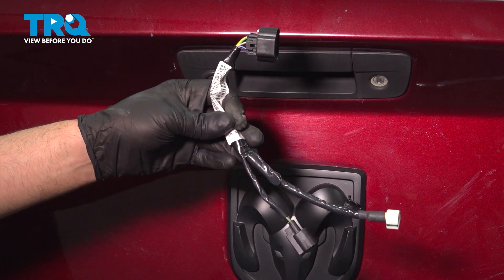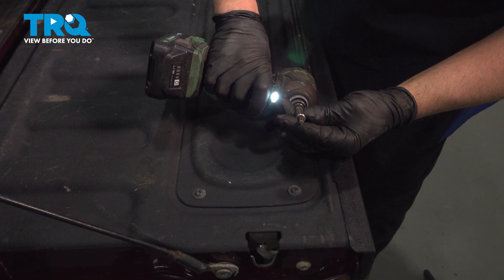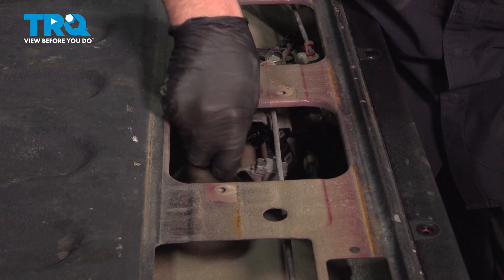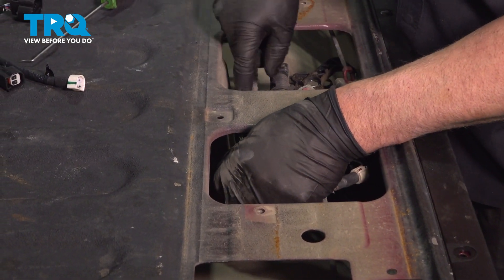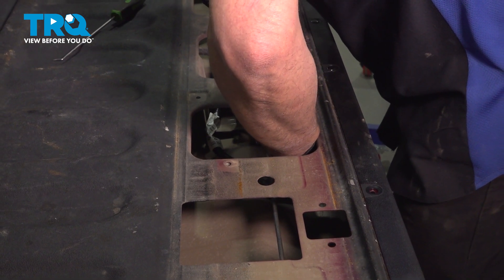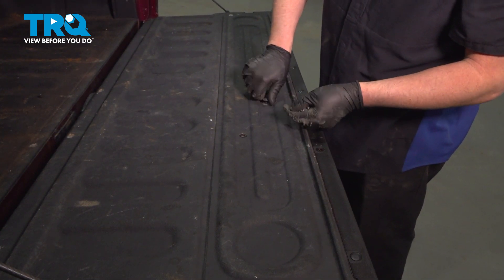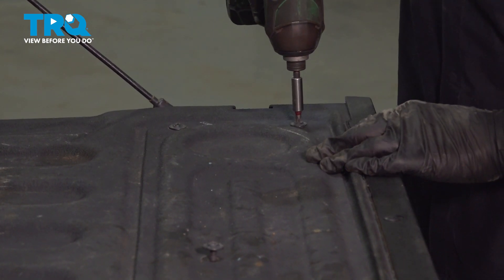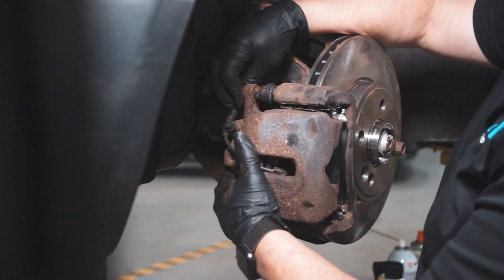How to Replace Parking Assist Camera Harness 2011-2018 Ram 1500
This video shows you how to install a new park assist camera harness from TRQ on your 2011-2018 Ram 1500.

2011 Ram 1500
2012 Ram 1500
2013 Ram 1500
2014 Ram 1500
2015 Ram 1500
2016 Ram 1500
2017 Ram 1500
2018 Ram 1500

Tools you will need:
• T30 Socket
• Socket Driver